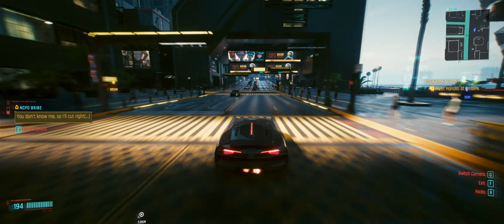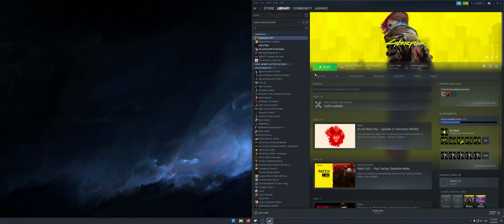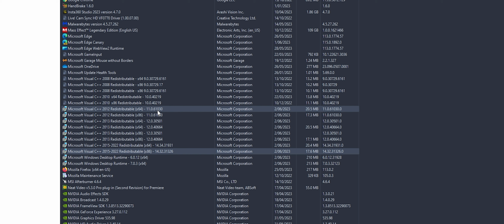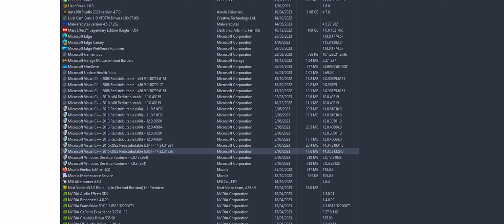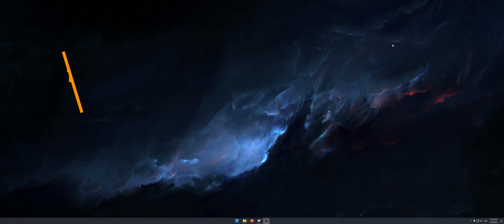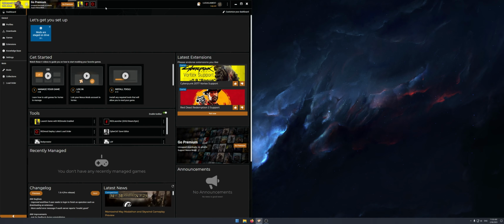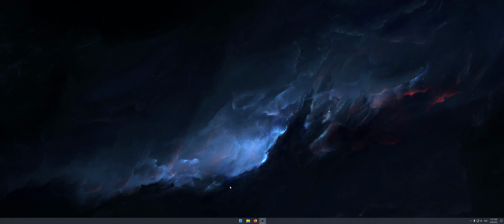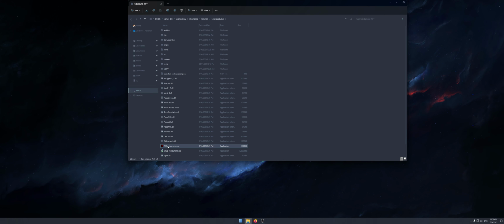How to fix Cyberpunk Runtime Error: Microsoft Visual C++ Runtime Library - Runtime Error!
If you are trying to play Cyberpunk on PC with or without mods but keep getting the following error message when you try to launch it through Steam, GOG, EpicGames or anywhere else:

Microsoft Visual C++ Runtime Library - Runtime Error! - Program: …ocal\Programs\CD Projekt Red\REDlauncher\REDlauncer.exe. This application has requested the Runtime to terminate it in an unusual way. Please contact the application’s support term for more information.